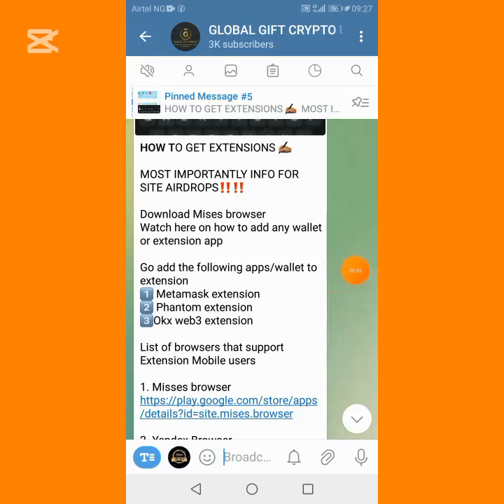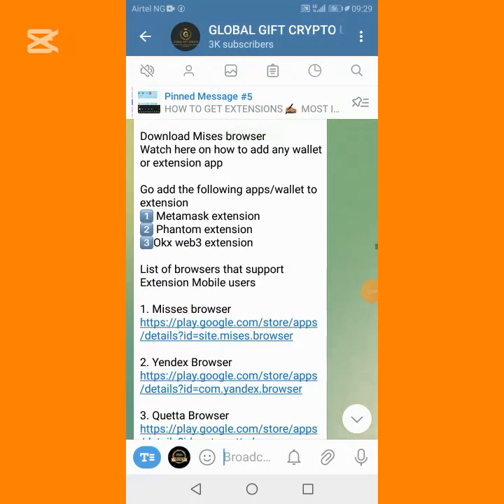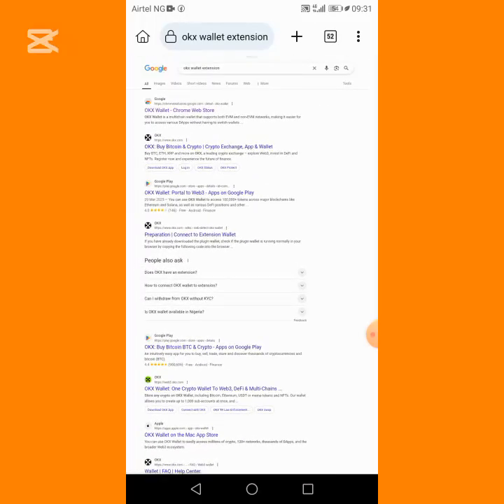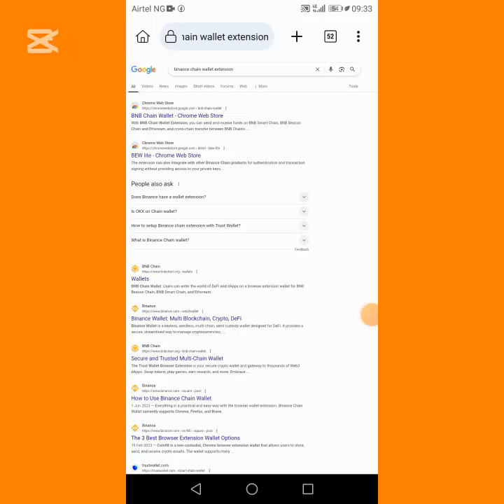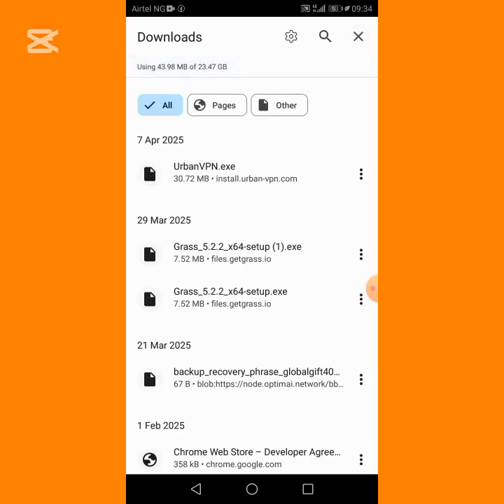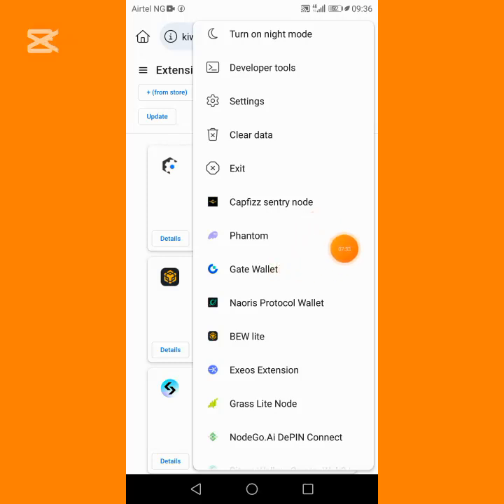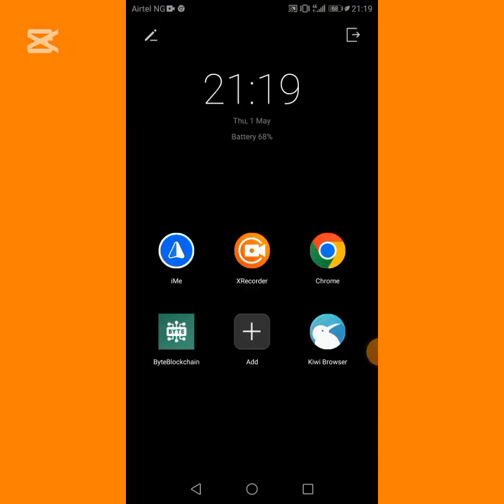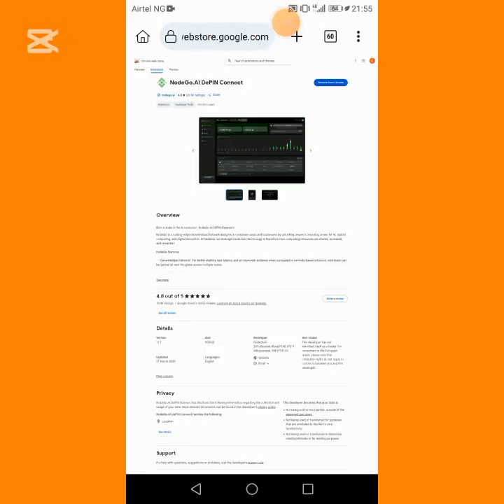6 APPS TO USE FOR EXTENSION || HOW TO ADD AN EXTENSION || TUTORIAL GUIDE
List of browsers that support Extension Mobile users

1. Misses browser

2. Yendex Browser

3. Quetta Browser

4. Mask Browser

5. Lemur Browser

6. brave Browser